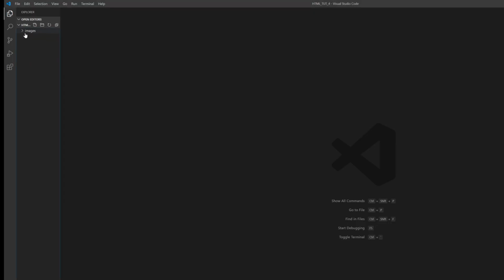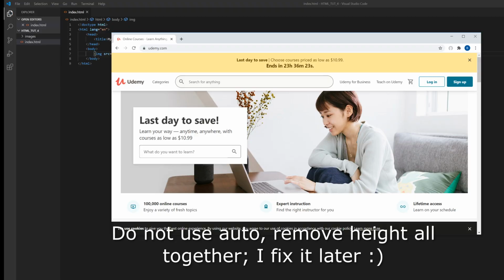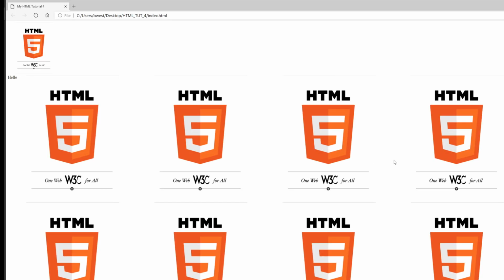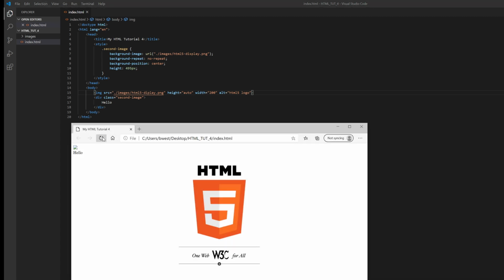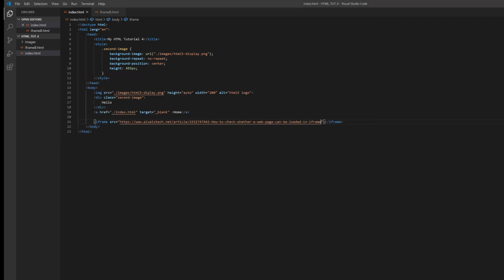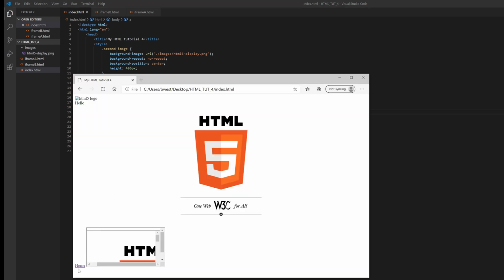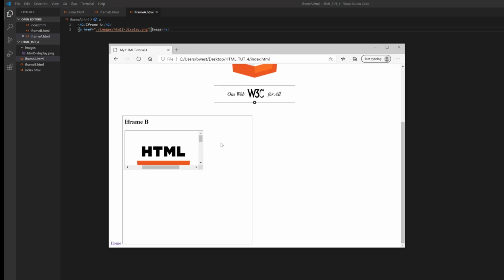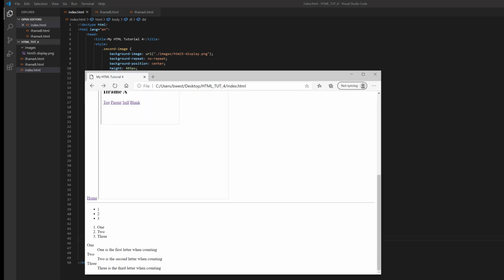Beginner HTML - More on Images, Links, and Lists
Hey all, welcome to your 4th html tutorial. In this video we'll cover a bit more on images, anchors, and I'll introduce another list element. We'll also briefly cover iframes for demonstrative purposes.